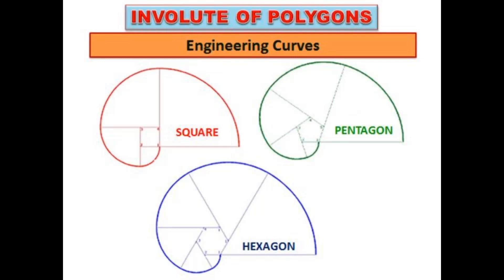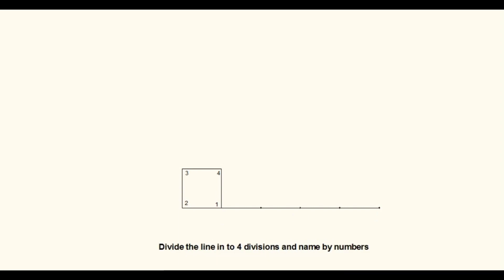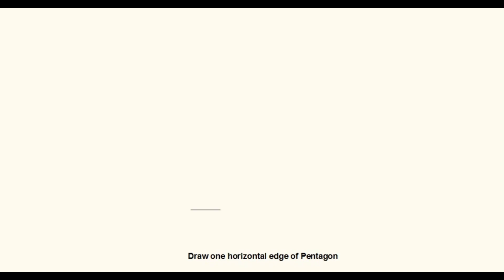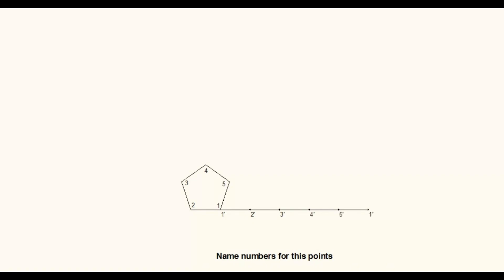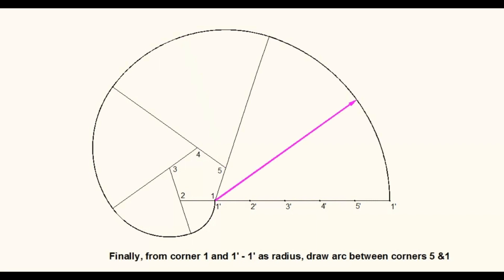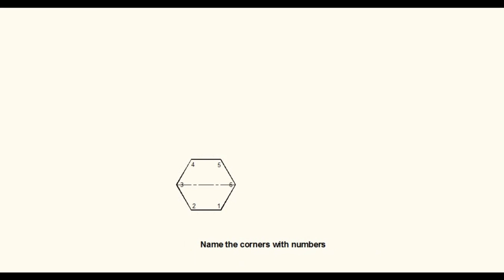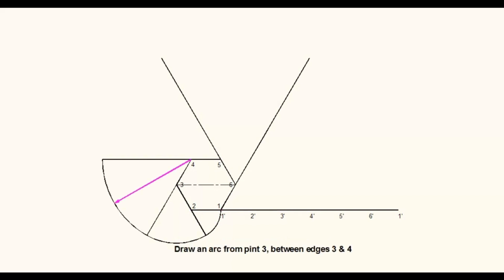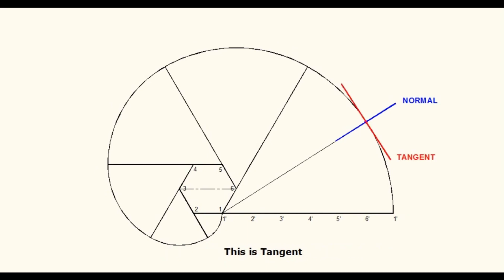Involute of Polygons - Engineering Curves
Involutes/Involute of Polygons/Involute of Square/Involute of Pentagon/Involute of Hexagon/Engineering Curves/Geometric Curves/Special Curves/Engineering Graphics/Engineering Drawing/Technical Drawing